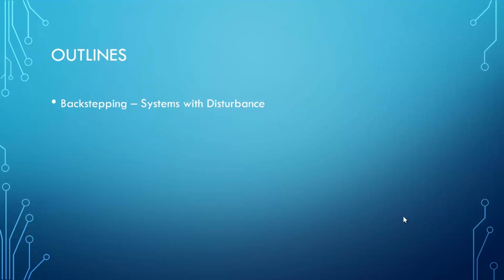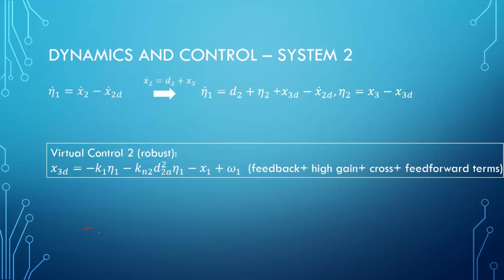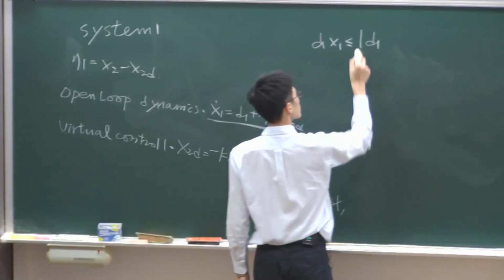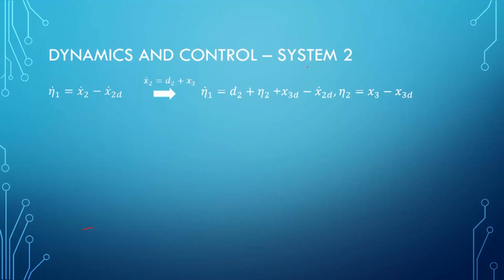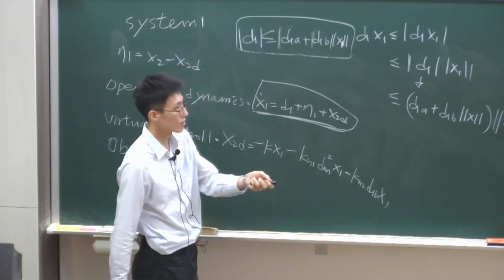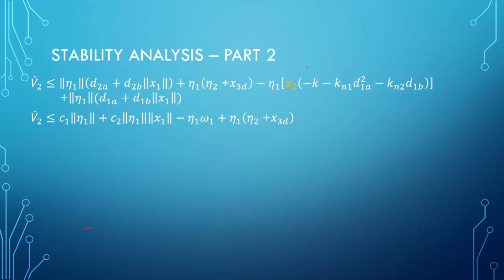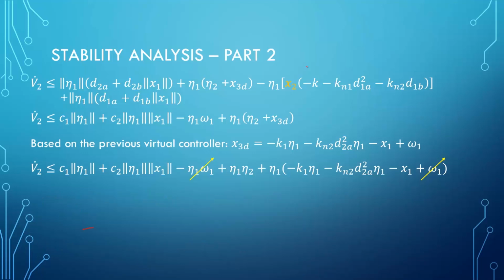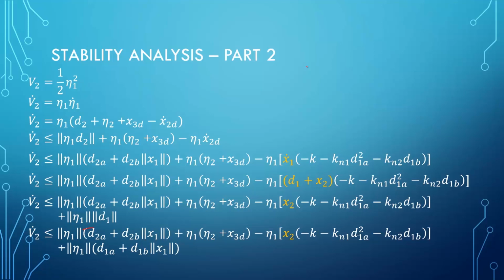[Week 12-2&3] Backstepping control with disturbances